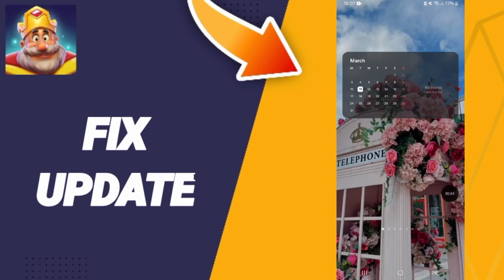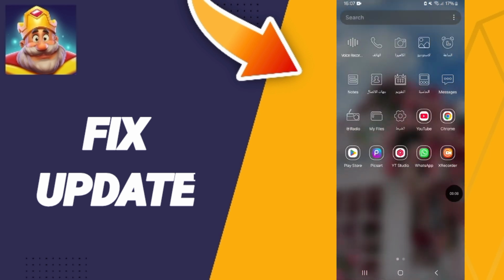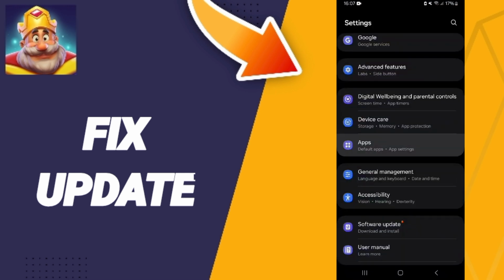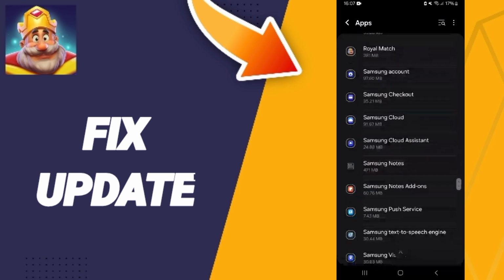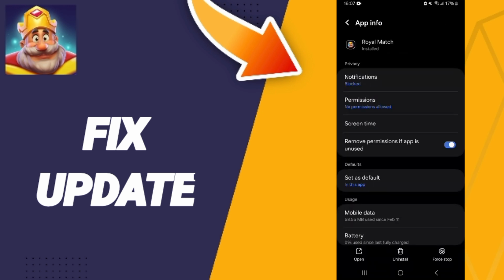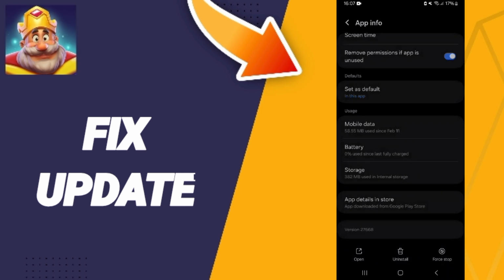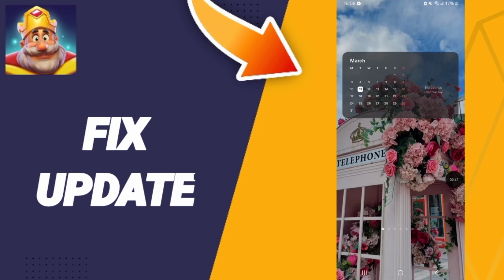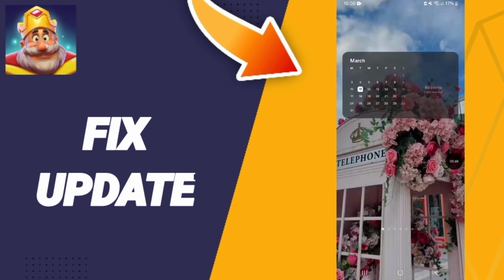How To Fix Update On Royal Match App 2025